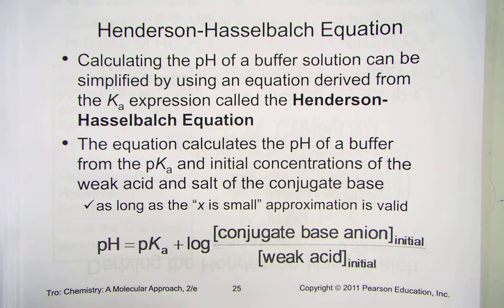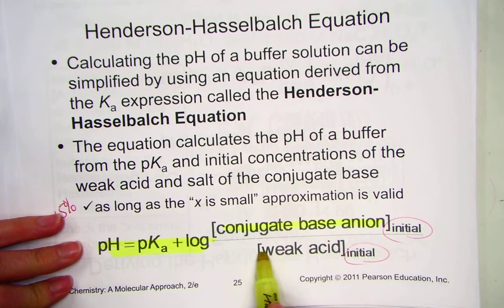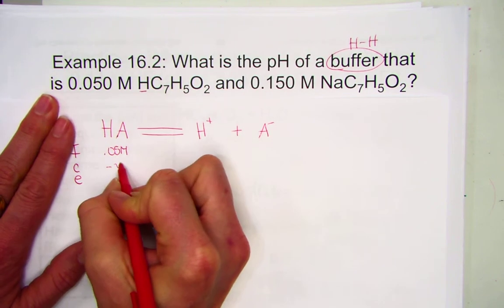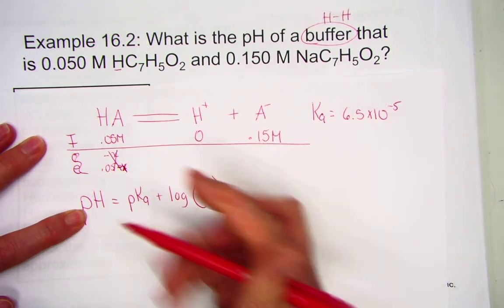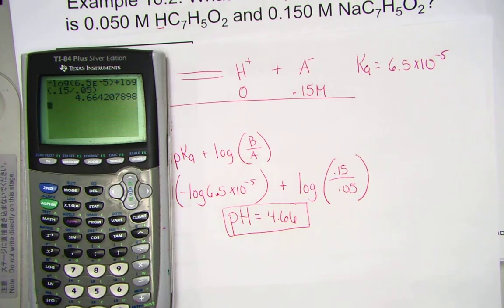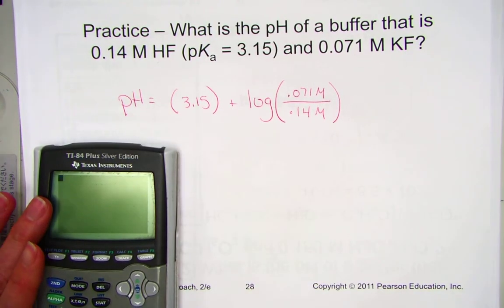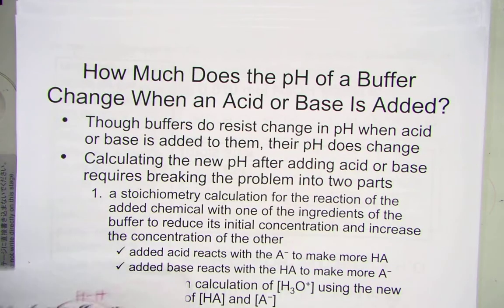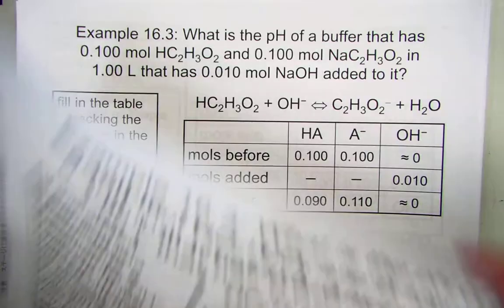ionic equilibrium 3